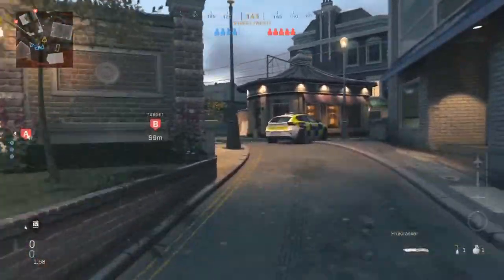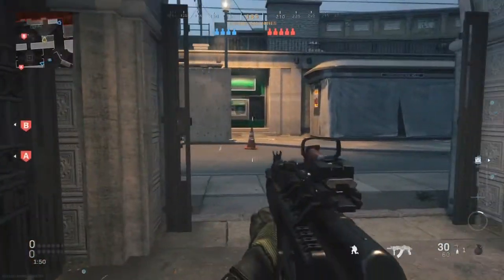Rush Routes- Cheshire Park (Search & Destroy)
Followed by amazing 19 kills in the map you can apply the same tactics I am doing here to get that BEAST K/D ratio in search and destroy!! PEACE

Daily game related TIK TOK videos!
_ssgamer

MW
Modern Warfare
Modern Warfare Search and Destroy
MW SnD
Patch 1.23